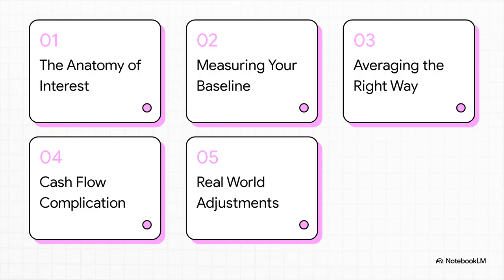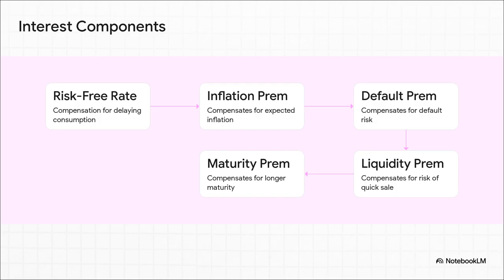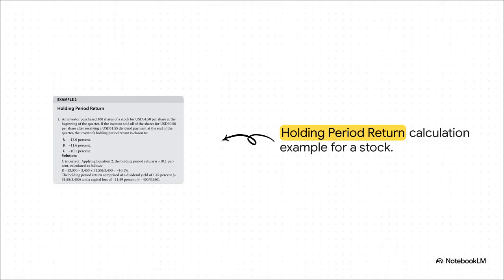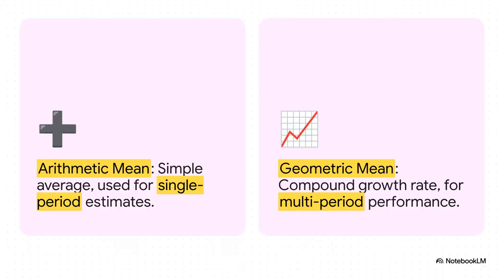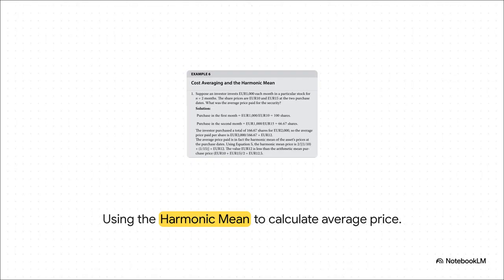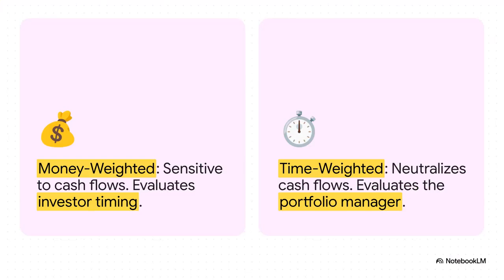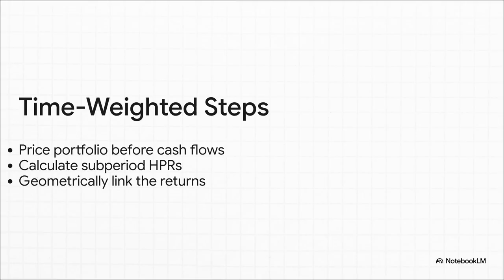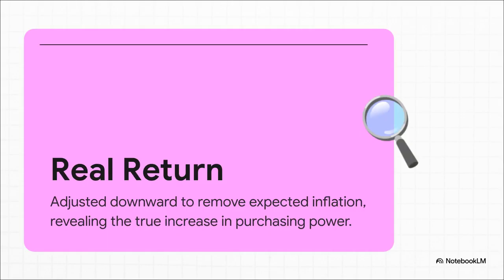[CFA LEVEL 1] [QUANTITATIVE METHODS]- Learning Module 1 - Rates and Returns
The video will cover:
-The three interpretations of interest rates: as a required rate of return, a discount rate, or an opportunity cost.

-The components of interest rates, which include the real risk-free rate plus premiums for inflation, default risk, liquidity, and maturity.

-How to calculate and interpret various rates of return, such as the Holding Period Return (HPR), arithmetic mean, geometric mean, and the harmonic mean.

-The difference between money-weighted and time-weighted returns, and why time-weighted is the preferred measure for evaluating portfolio managers.

-An overview of specialized return measures, including annualized returns, continuously compounded returns, real returns (adjusted for inflation), and leveraged returns.